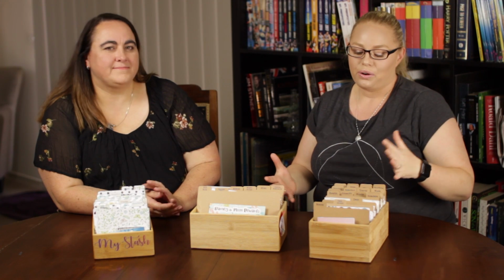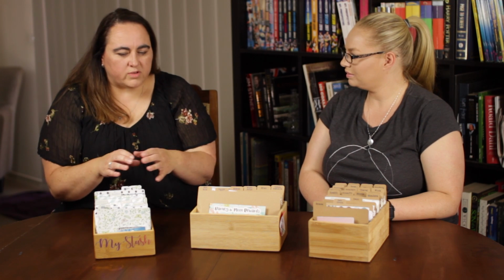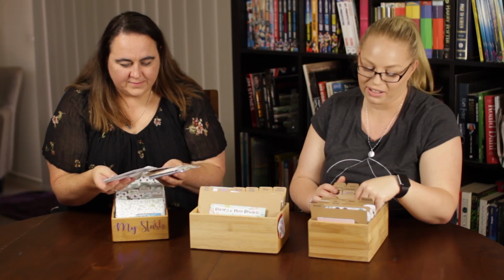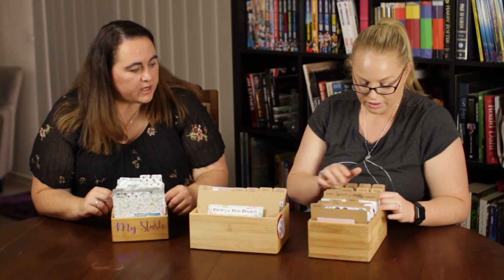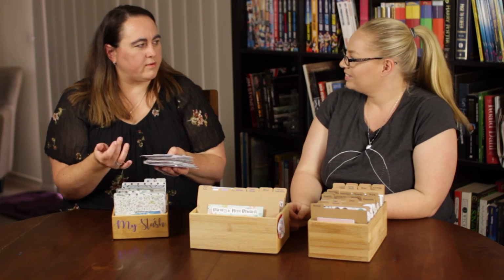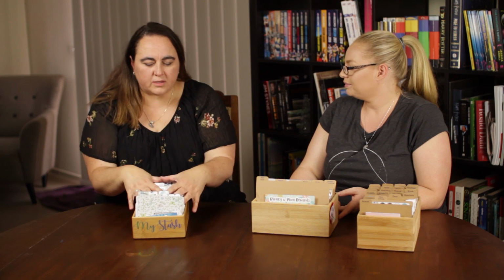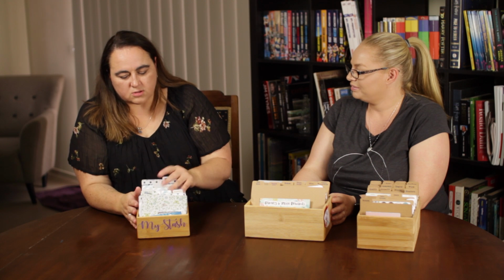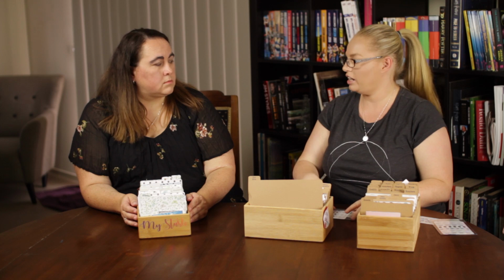Ginormous January - Sticker Storage with Luscious Labels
A very different video, but one I am so thrilled to be doing. I adopted Denise's way of organising my stickers late last year and its honestly been a revelation to the way I plan. I can always find the stickers I want now, but moreover can find similar ones so I don't always use the same ones. It's such a simple and easy to set up method that can be altered to suit almost anyone!

1. Winner will win 1 x Sticker Stash Kit, 1 x Sticker Organise Stickers and 1 set of tabs custom made for the winner. These tabs can be made to suit a variety of boxes.
2. Open internationally
3. Competition closes on Thursday 31st January at 10am. Winner will be contacted on Friday 1st February via Instagram or Facebook.
4. Winner must be following both Luscious Labels and Plum_Mashable on Instagram or Luscious Labels and Plum_Mashable on Facebook. Anyone drawn to be the winner who isn't will become ineligible and the prize will be redrawn.

Inserts:
My inserts are from Aussie Planner Chick. You can find them here:

Beehaven Designz: ASHLEIGH10 for 10% purchases (excludes Honey Pot)

Products Featured:
Luscious Labels Sticker Stash Kit: $3.00

Luscious Labels Sticker Stash Divider Template: FREE!!

(Denise's is shorter than mine, but I can't seem to find them on the website at the moment)